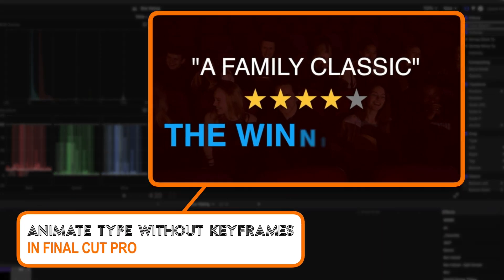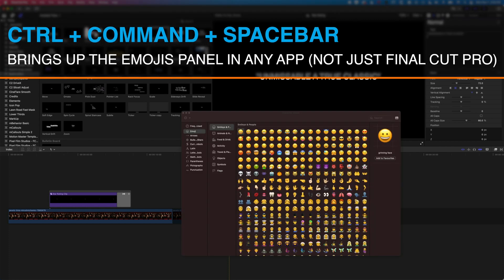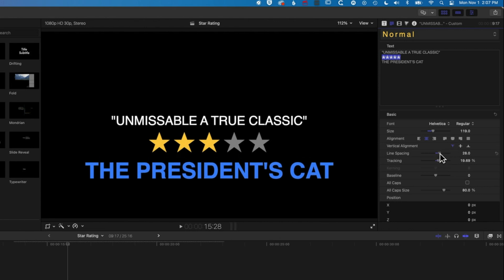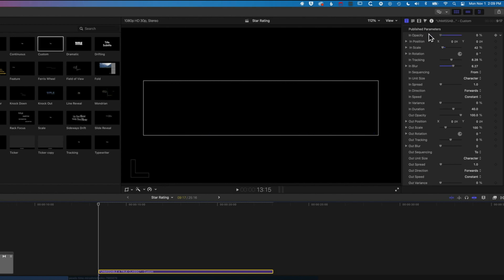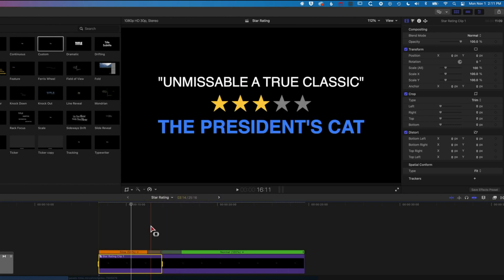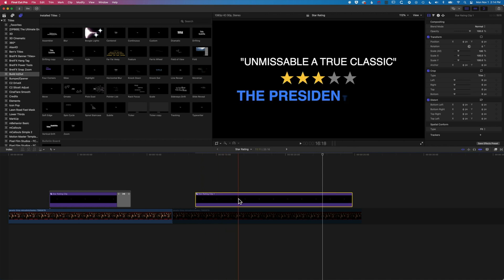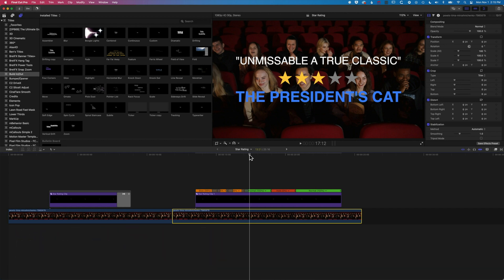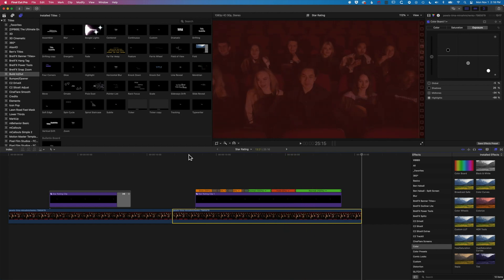Movie Star Rating Title Animation - No Plugins [ANIMATE TYPE WITHOUT KEYFRAMES IN FINAL CUT PRO]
Learn how to animate this cool movie title in Final Cut Pro with ⭐️⭐️⭐️⭐️⭐️ tips for working with the built-in plugins. If you are looking to take your animated titles to the next level then this is the tutorial you need to watch.